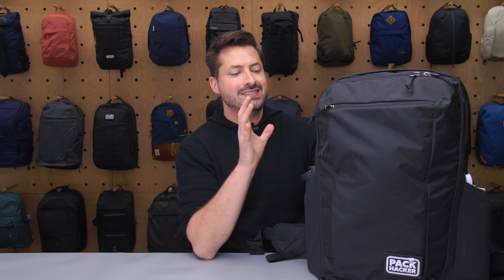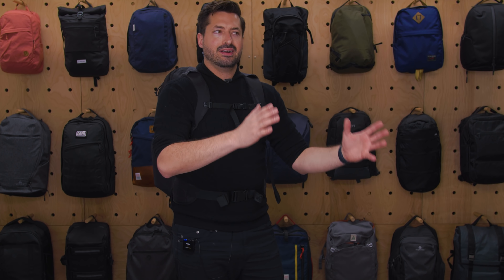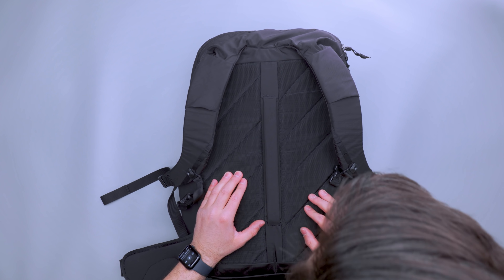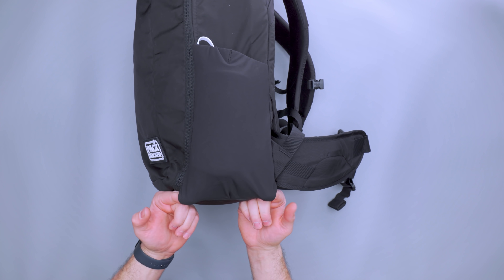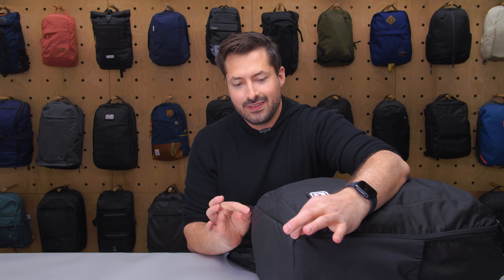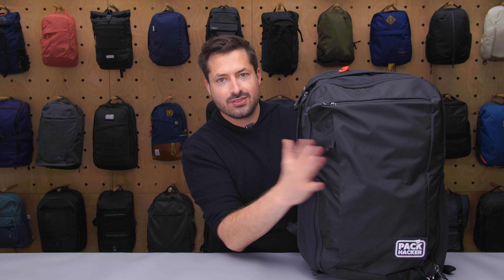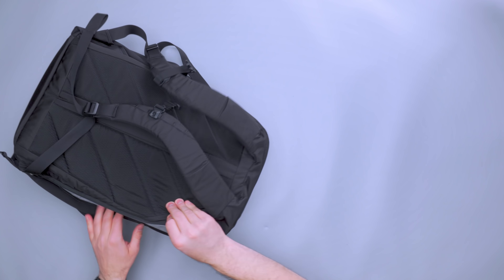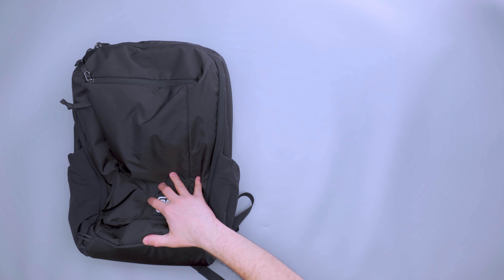EVERGOODS Civic Travel Bag 35L (CTB35) Review (2 Weeks of Use)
Check out the EVERGOODS Civic Travel Bag 35L (CTB35) on Pack Hacker

0:00 - Intro & Materials
4:17 - External Components
14:16 - Inside The Pack